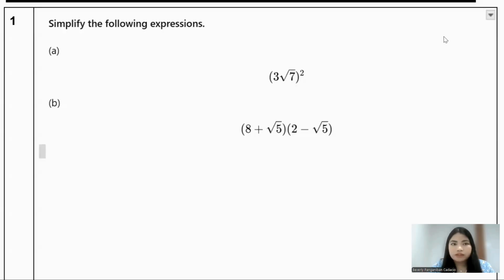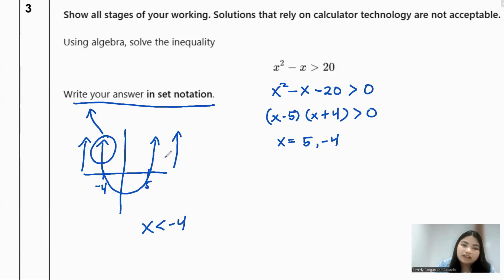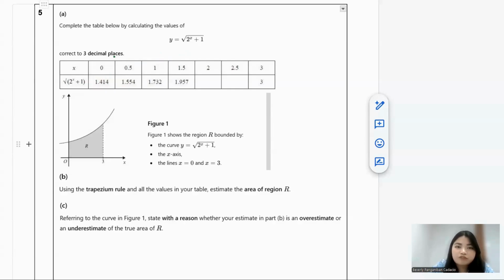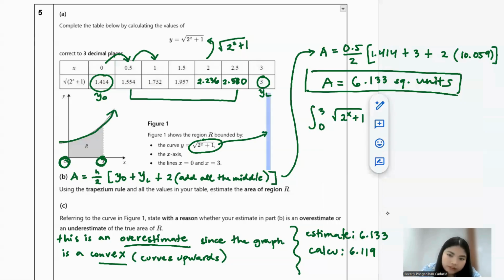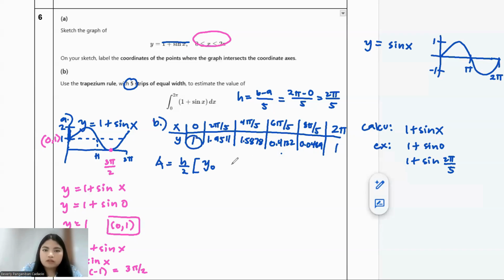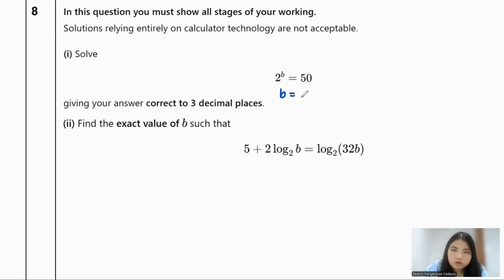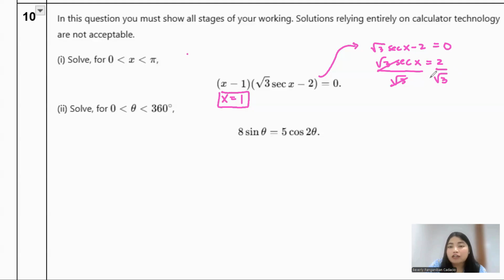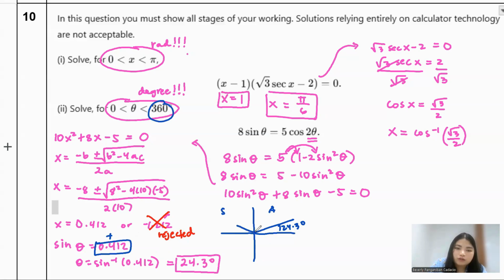FINAL REVISION PART 1 (PURE MATHS 1 TO 4)